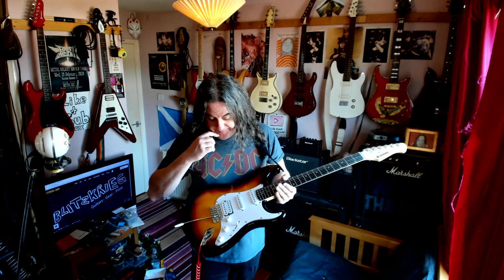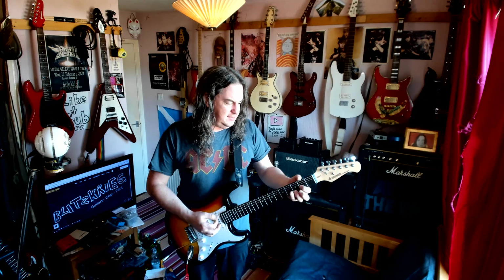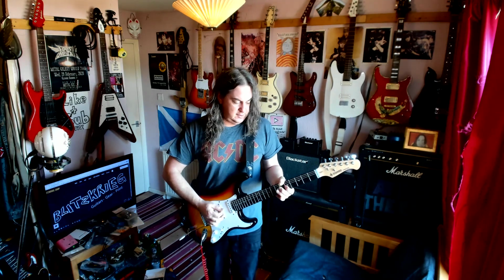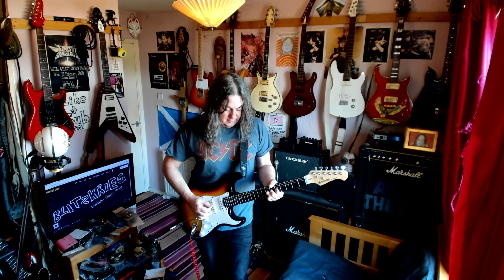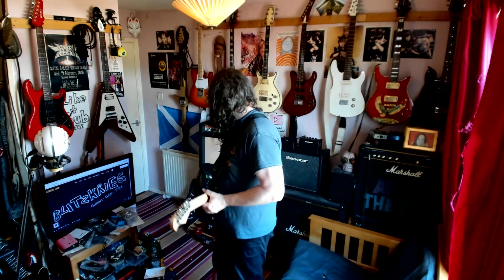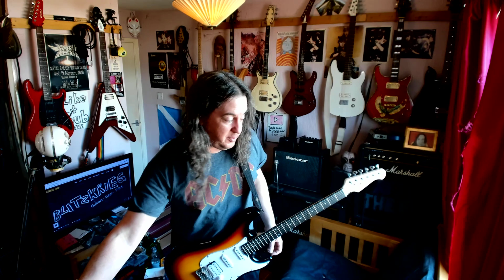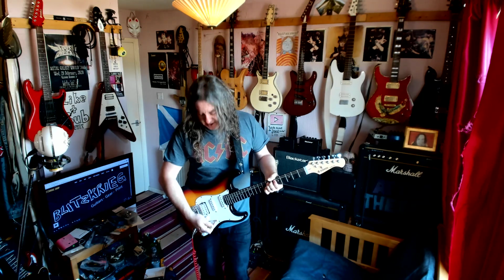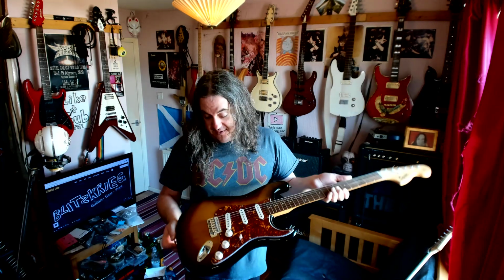Donner standard series stratocaster